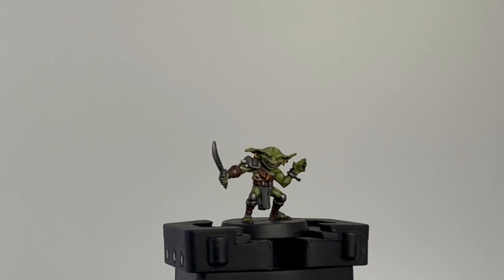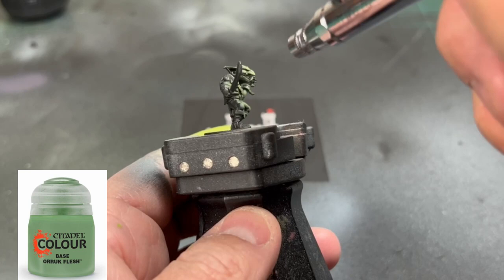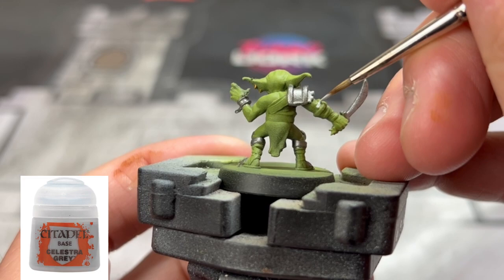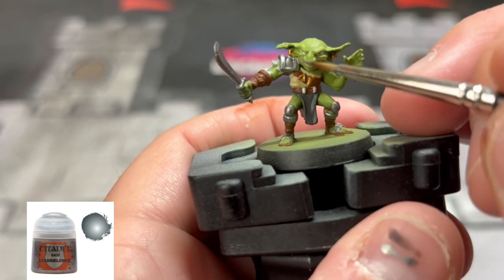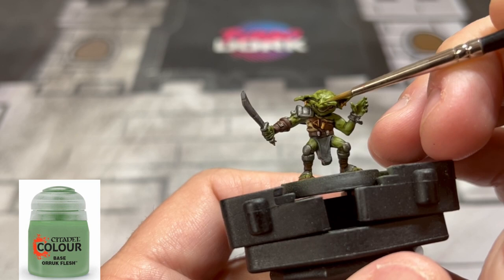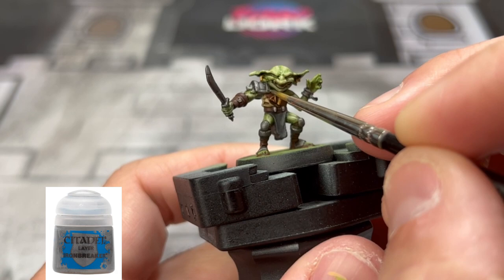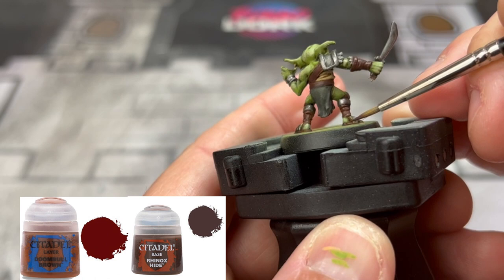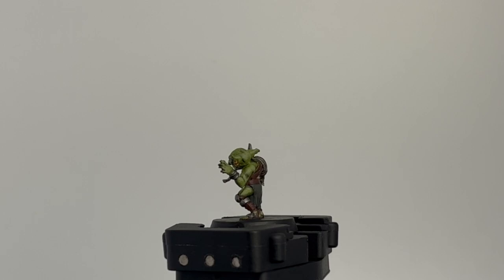Episode 15: How to Paint the Goblin from Hero Quest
An easy guide on how to paint the Goblin from Hero Quest. Below are links to the supplies I use and the paints for this video. Paint on!

Paints Used:
Abaddon Black
Orruk Flesh
White
Leadbelcher
Morghast Bone
Celestra Grey
Ushabti Bone
Mournfang Brown
Skavenblight Ding
Athnian Camoshade
Nuln Oil
Nurgling Green
Kislev Flesh
Ironbreaker
Runefang Steel
Rhinox Hide
Doombull Brown
Ulthuan Grey
Retributor Armour
Agrax Earthshade